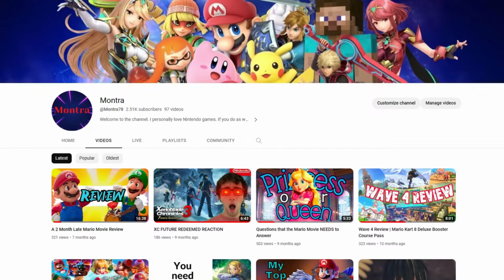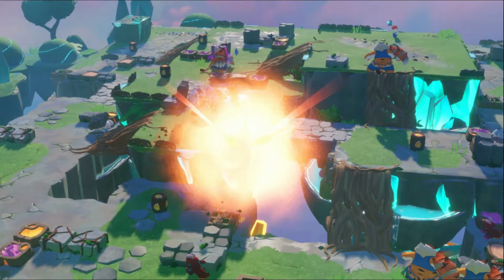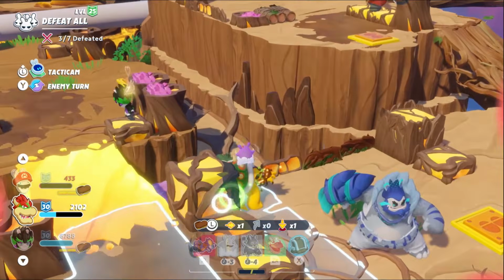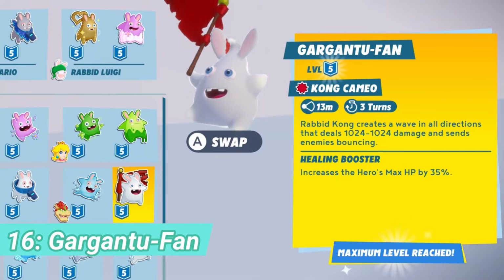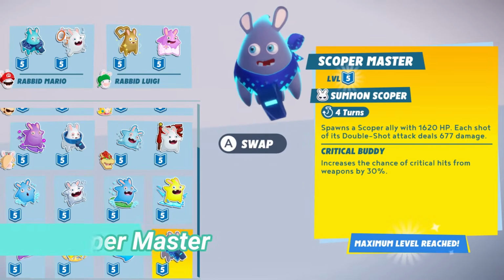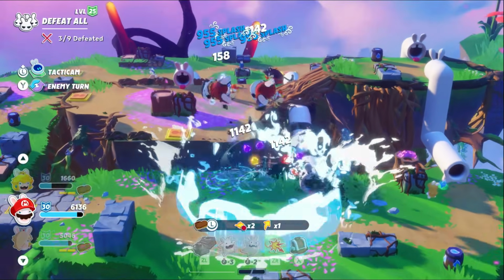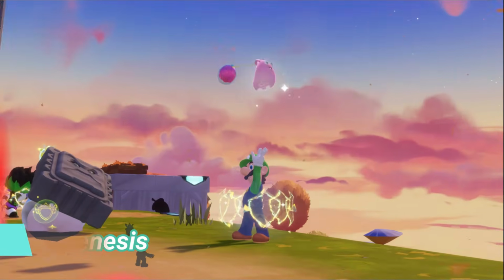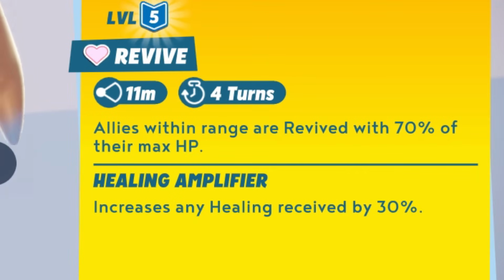Ranking all 30 Sparks in Mario + Rabbids Spark of Hope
It's been a long time coming, but I'm finally back now with my most requested video by far. I hope that you all enjoyed this one because it was a hassle to edit and have it ready on time.

Chapters:
0:00 Intro
0:45 Guidelines
1:17 C-Tier
3:55 B-Tier
6:46 A-Tier
11:34 S-Tier
15:02 Final Tier List
15:26 Outro